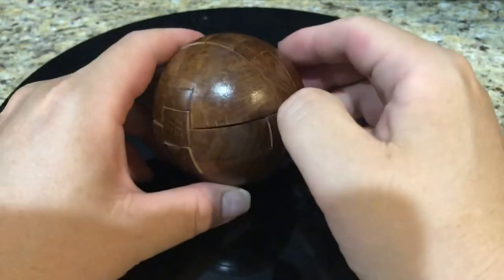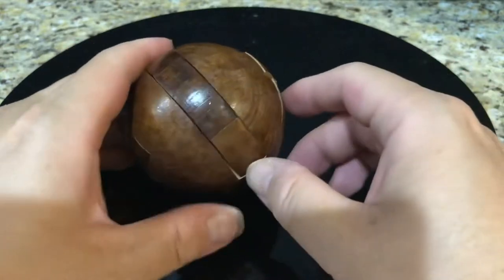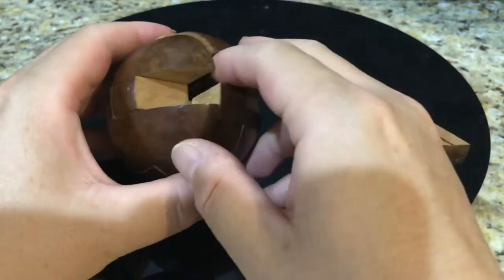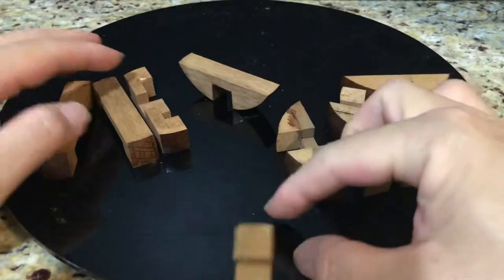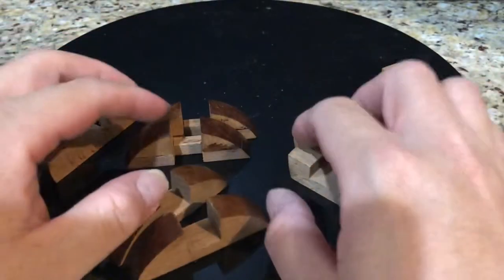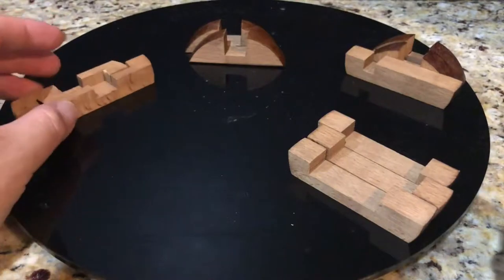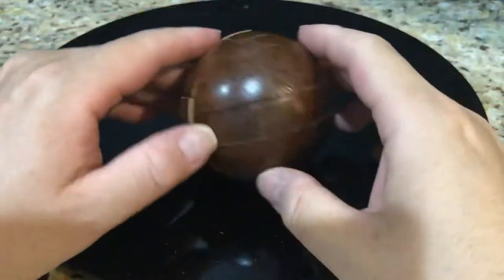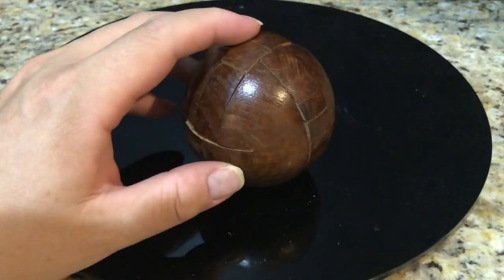Barnes and Noble True Genius Puzzle Line Shotput Ball Solution and Review